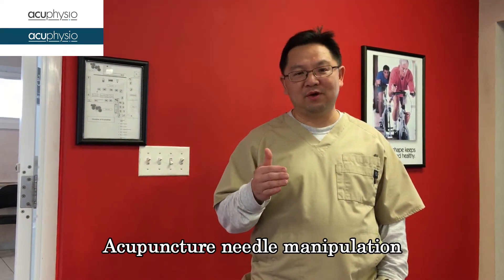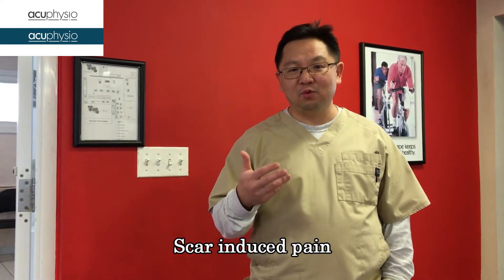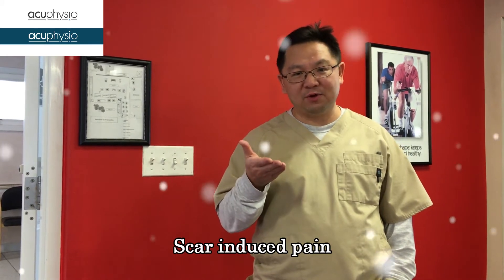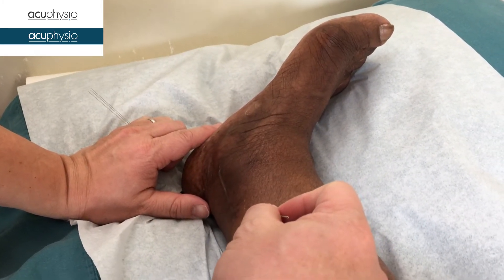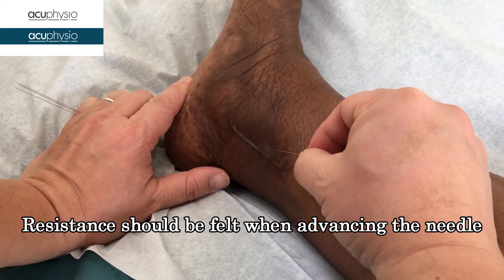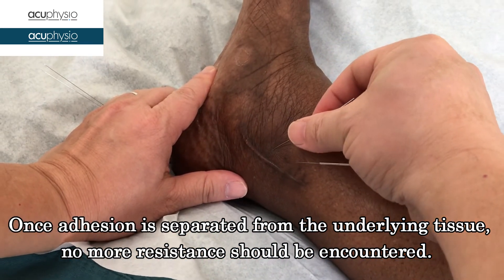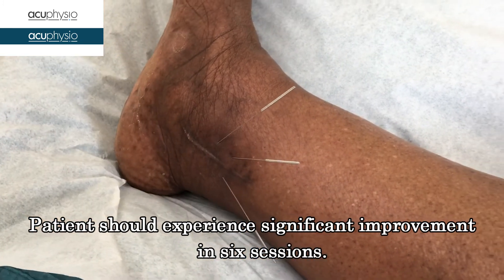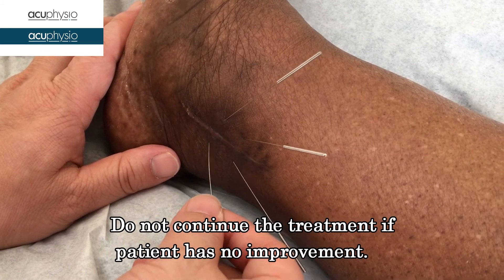Surgical scar pain eliminated by acupuncture manipulation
People with status post surgery may develop scar pain as a result of sensitized surrounding area, trigger points formation, and adhesion formation with underlying soft tissue. This type of pain may not be easily resolved with conventional therapies such as massage, stretching, electrical stimulation, and ultrasound.
Acupuncture needle manipulation may be a viable option. A specialized flat end needle is the best option. If you do not have, regular acupuncture needles can serve the same purpose.  The level of skill is high. It demands highly proprioceptive digital sense of the clinician in order to gauge the  force and depth of needle manipulation.
This technique is applicable to any surgical scar pain. Pay special attention to chest areas to avoid puncturing the lung.

DO NOT CONTINUE THE TREATMENT IF PAIN HAS NOT BEEN IMPROVED IN SIX SESSION.

An ongoing evaluation is paramount to the success of this technique.